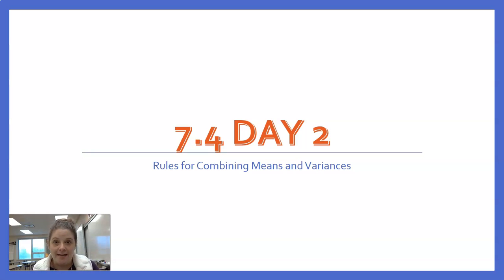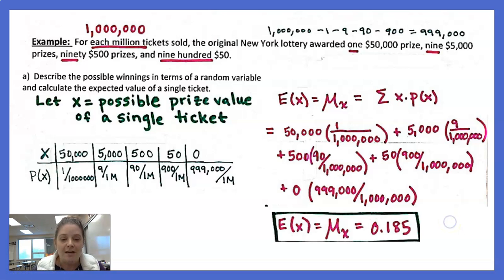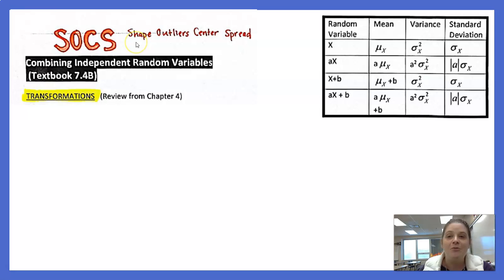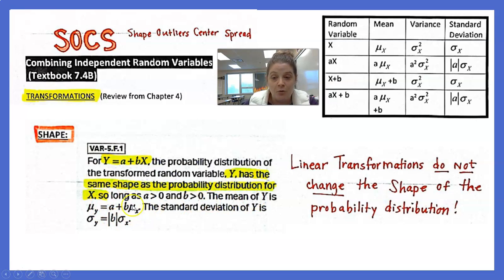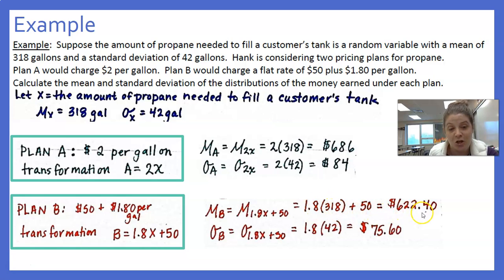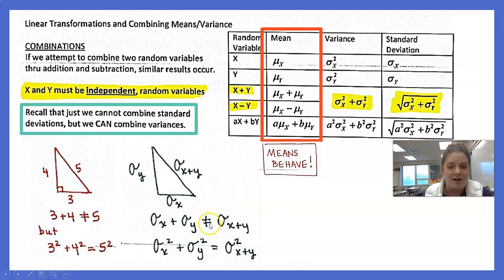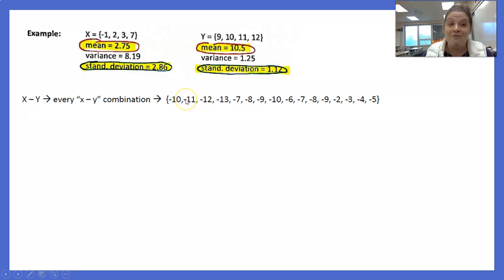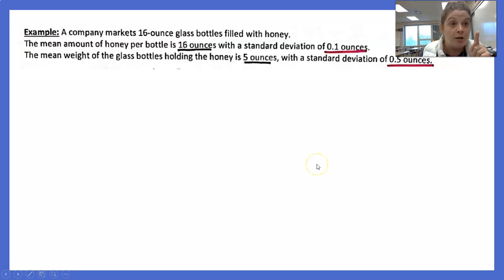Rules for Means & Variances (part 1 of 2)- AP Statistics - Avon High School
Linear transformations (a + bx) and their effects on mean, standard deviation, and variances.  Combining two independent random variables and the effect on mean, standard deviation, and variances.  (Textbook 7.4)